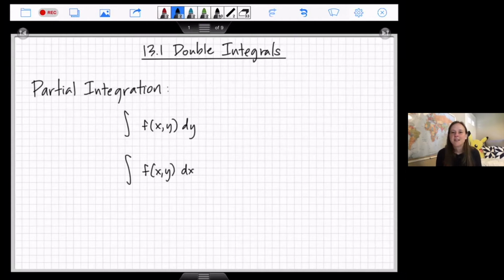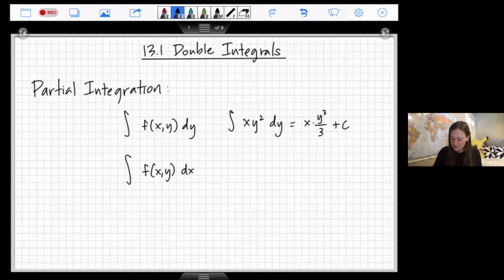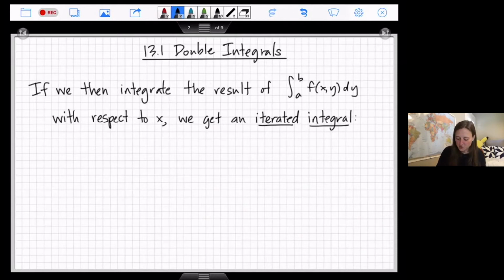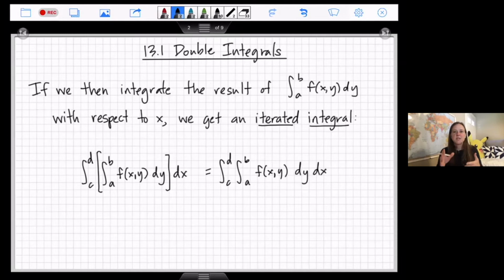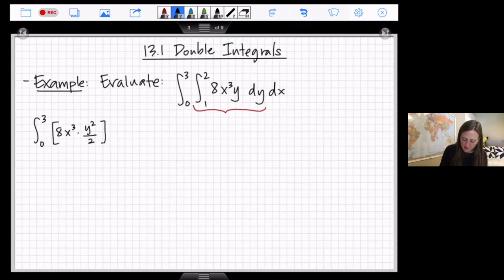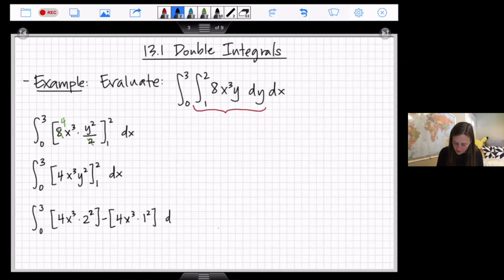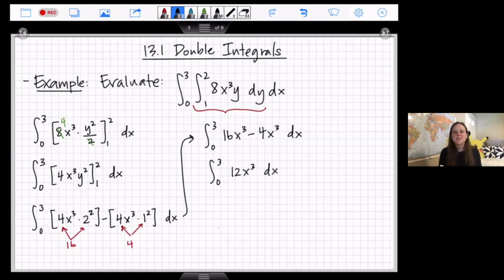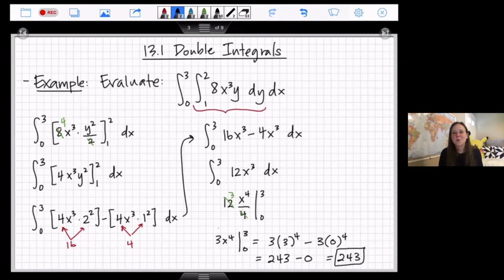MAT 3150 13.1 Double Integral Intro